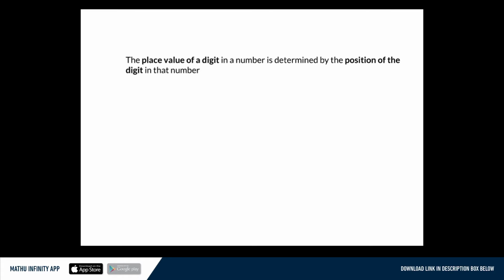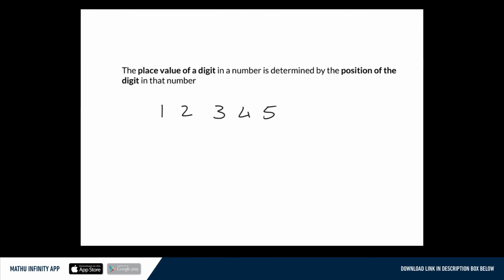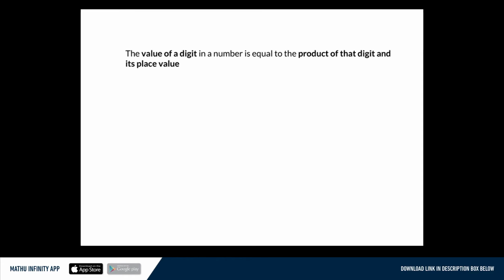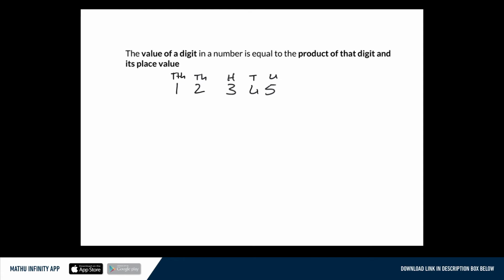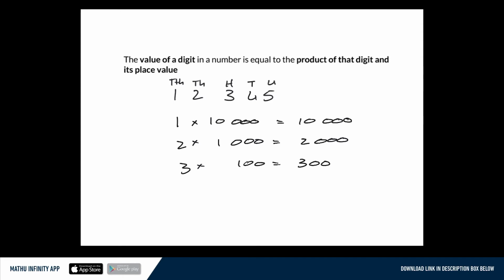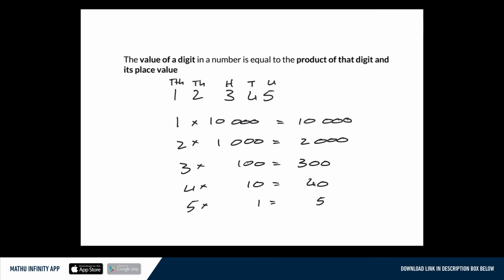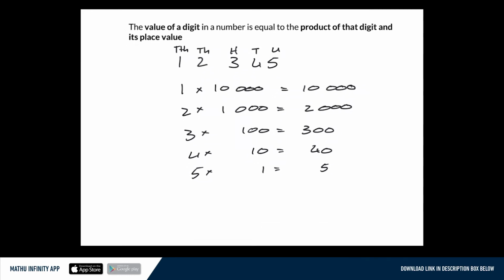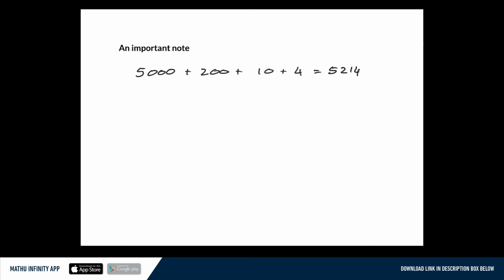Grade 7 // Build Numbers up and break numbers down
Hey Grade 7’s, In today's video will be looking at how to Build Numbers up and break numbers down.

If this video came in handy, check out our MathU Infinity App for more content that helps you to understand it maths and science fast, simple and easy!